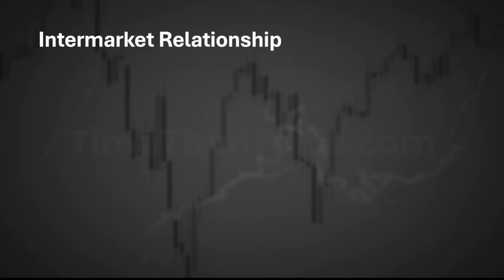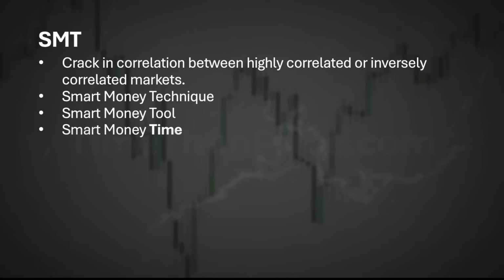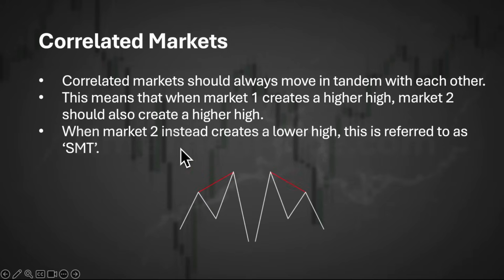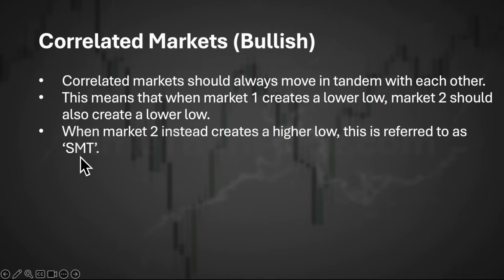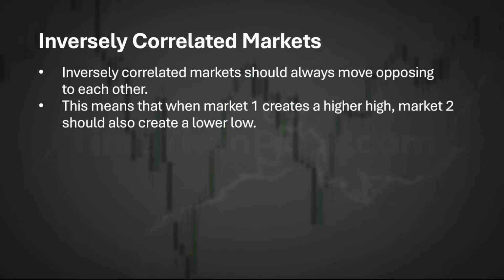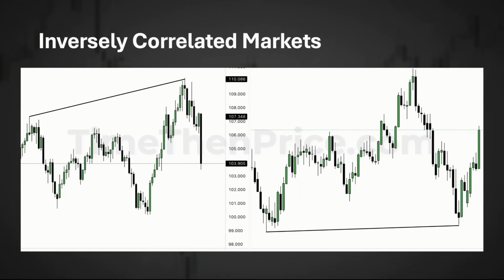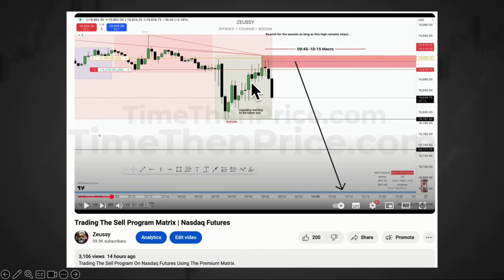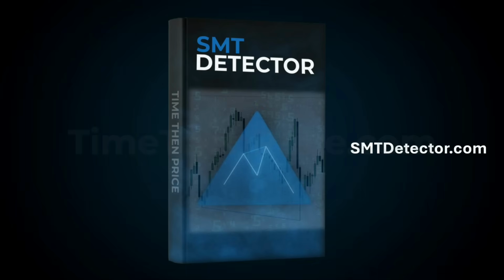2025 Zeussy Mentorship Episode 13